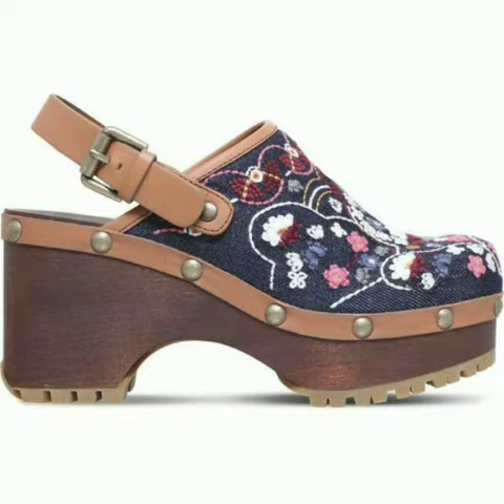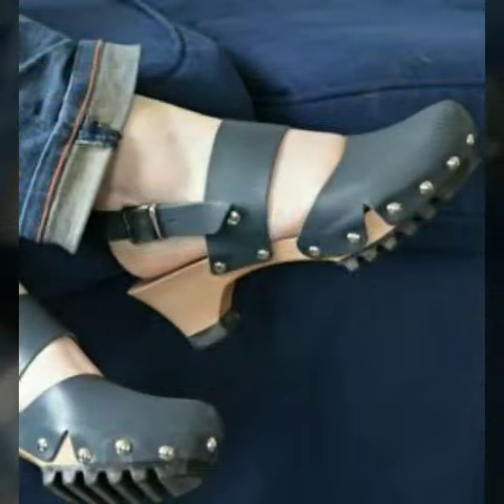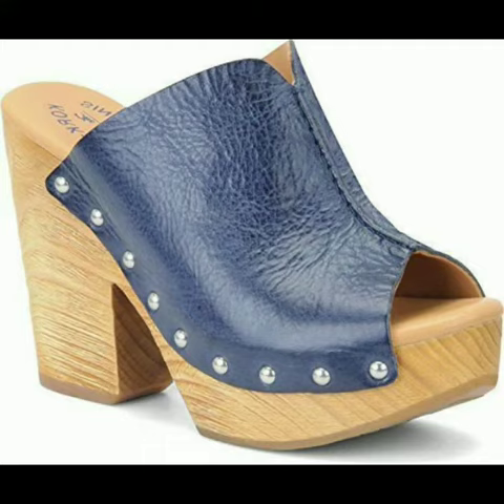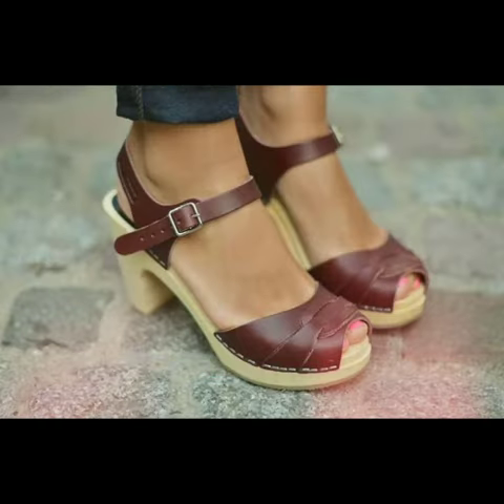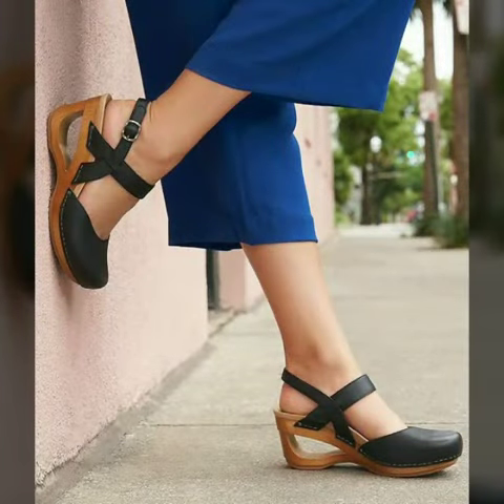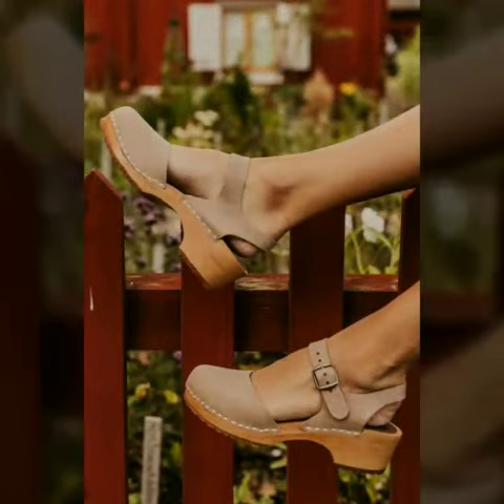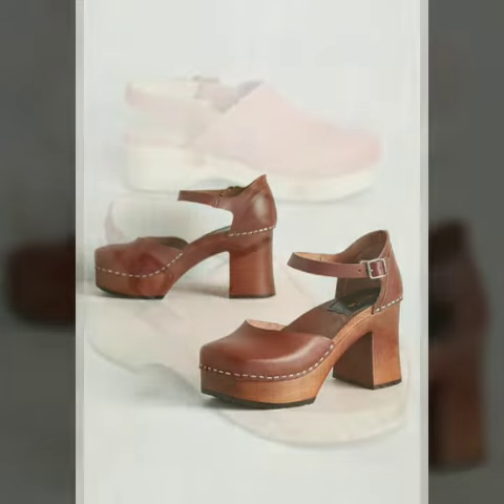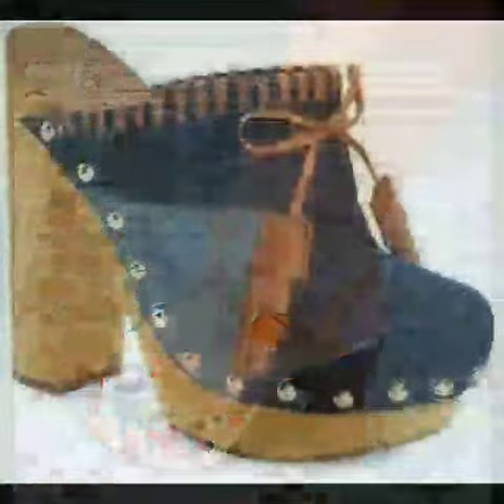most trendy & good looking wooden heel clogs & mule sandals collection